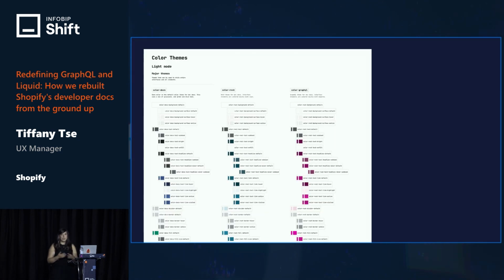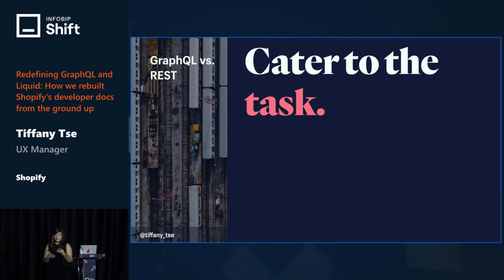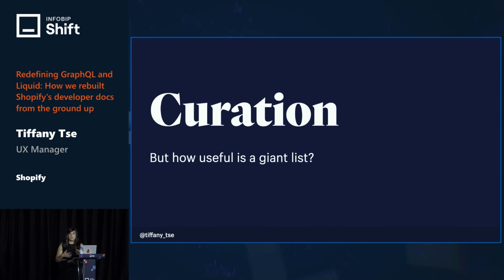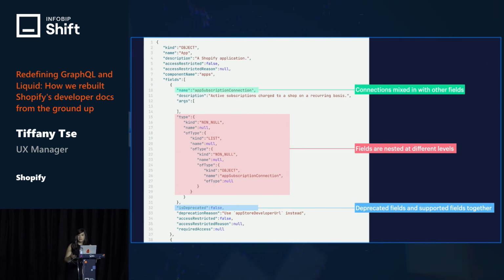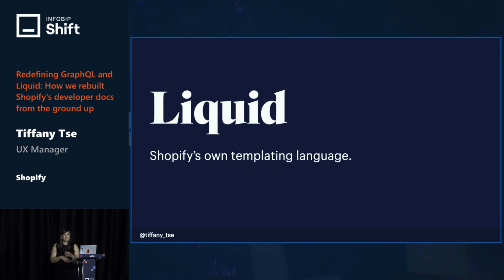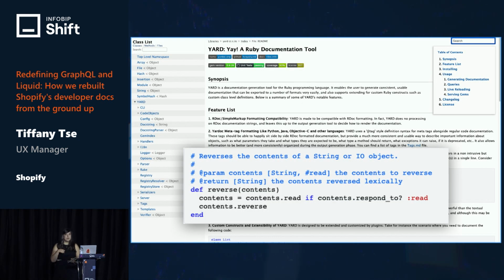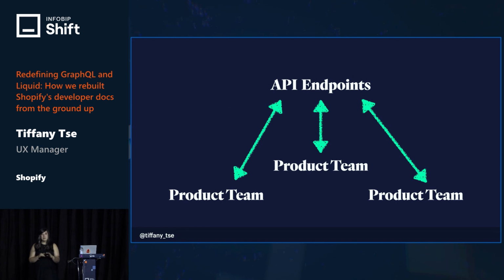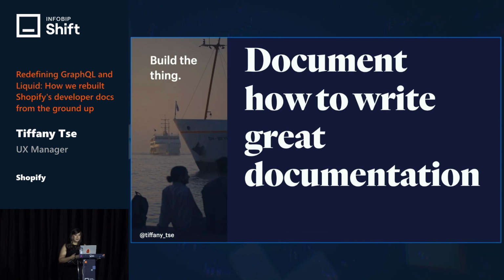Infobip Shift 2022: Redefining GraphQL and Liquid - Tiffany Tse (Shopify)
Redefining GraphQL and Liquid: How We Rebuilt Shopify's Developer Docs from the Ground Up

In September of last year Shopify launched updated API references, which included our opinion on the best way to showcase GraphQL reference documentation, and this summer we rebuilt Shopify's Liquid documentation. This is a case study in what we did, the challenges we faced on the way, and what ultimately shipped to developers and lessons learned. Learn how to create amazing developer documentation that scales with your organization and audience.